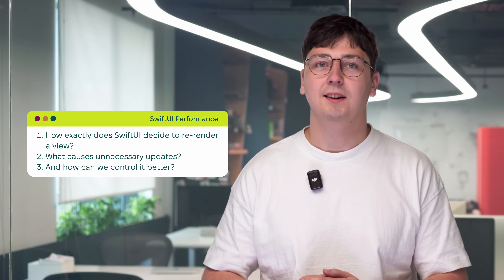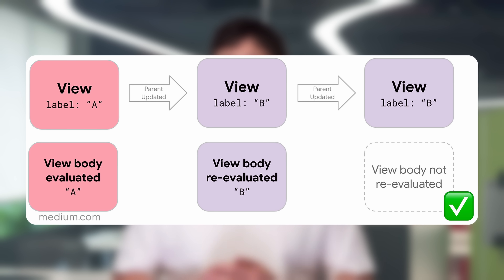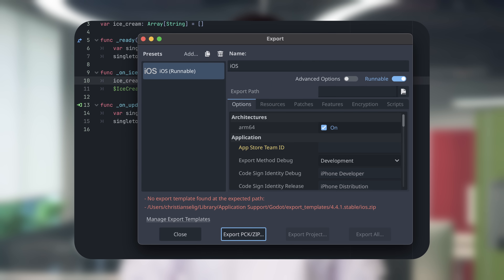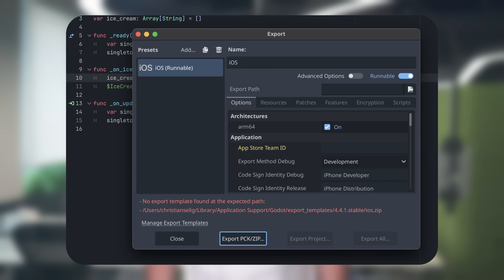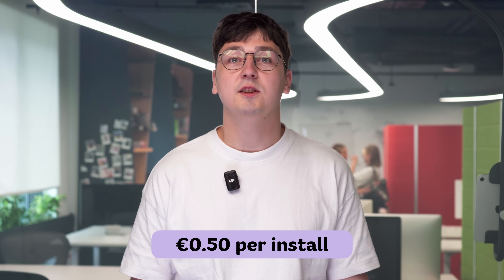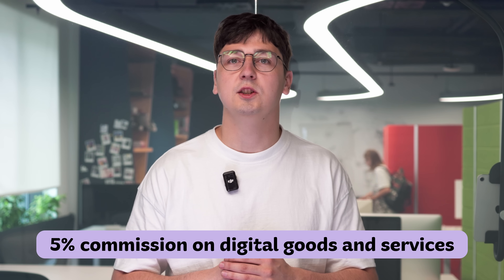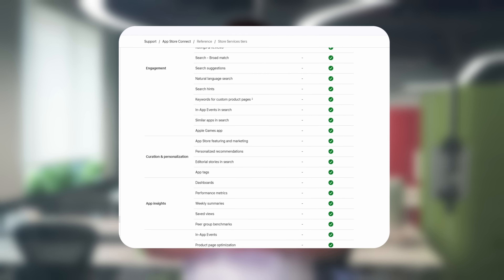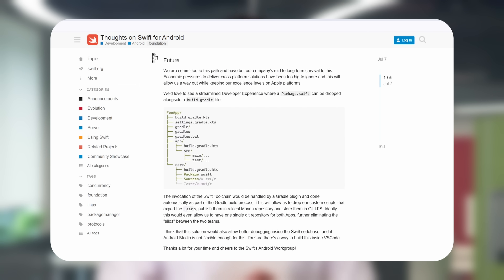Godot on iOS. Meet Reaper from Sentry. Increasing Performance with SwiftUI | @mainNews 26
Inside the episode:
00:00 – Intro
00:17 – SwiftUI Performance
01:57 – Godot on iOS
03:30 – Reaper from Sentry
05:10 – Apple news
06:35 – Android Workgroup